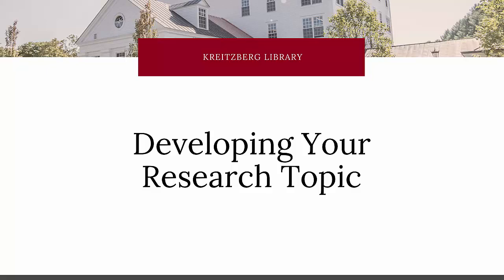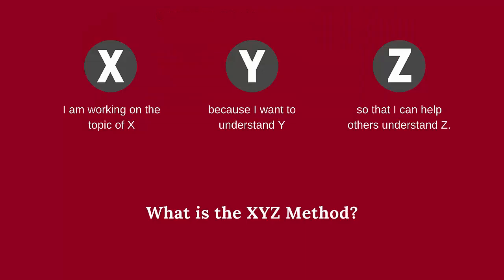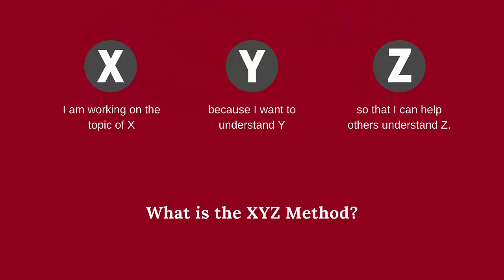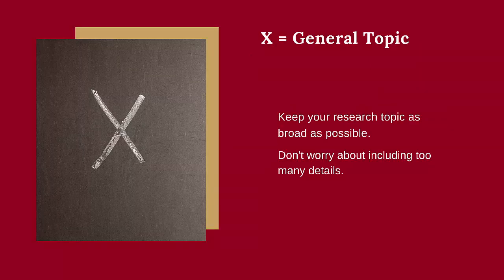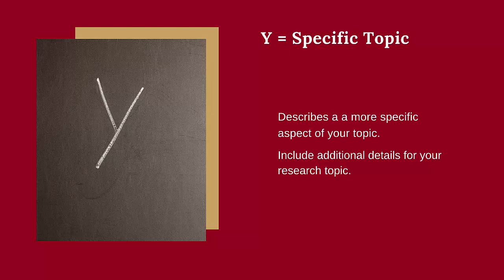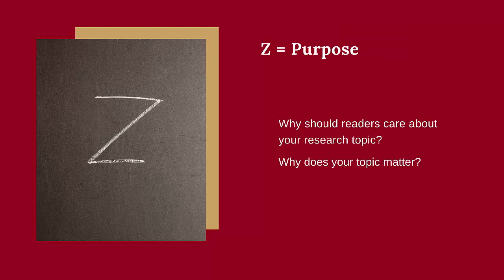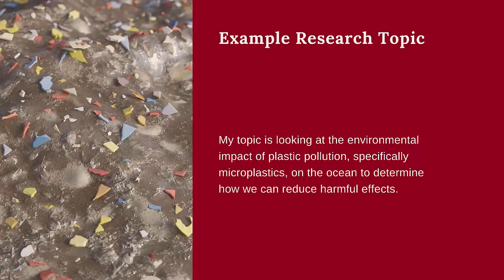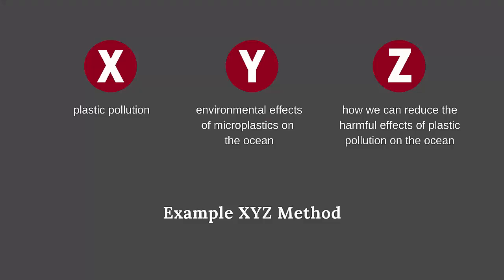Developing Your Research Topic